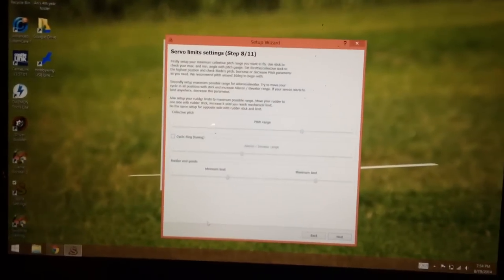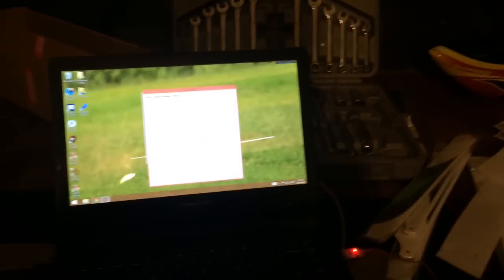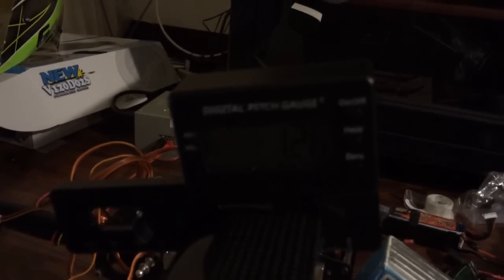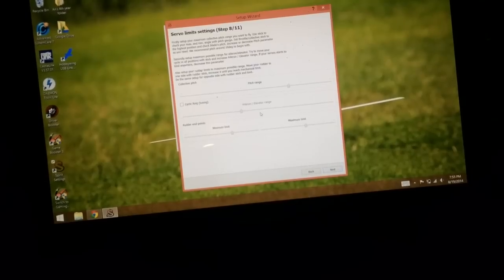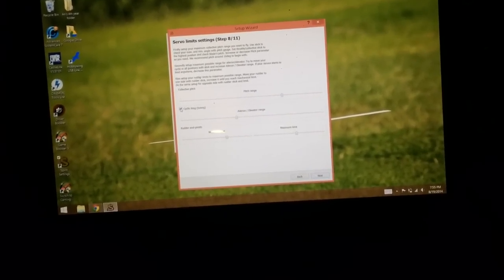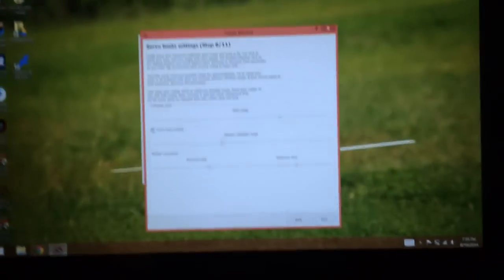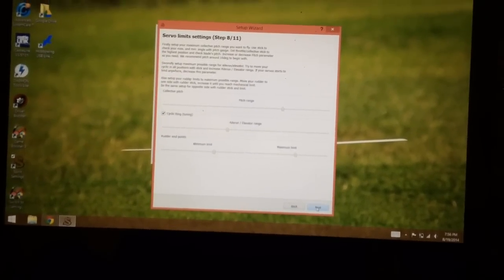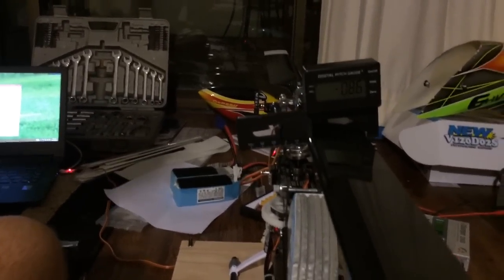Spirit setup Part 4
Going through the spirit setup wizard